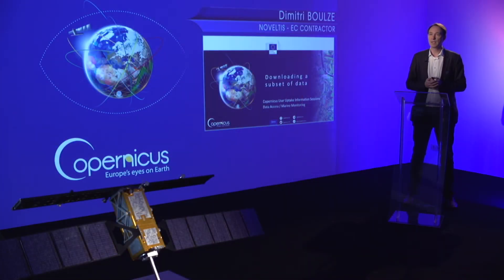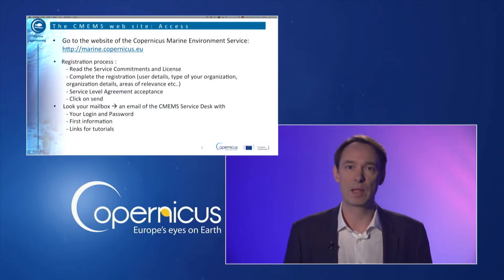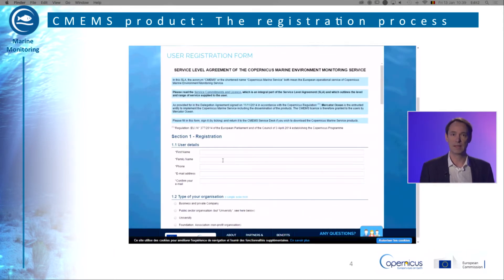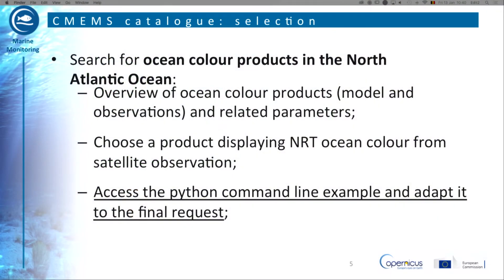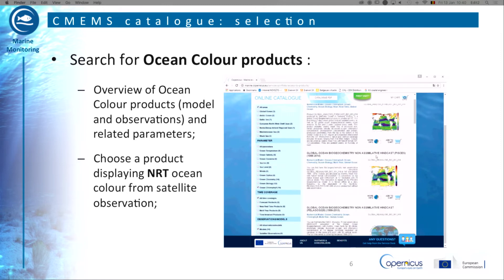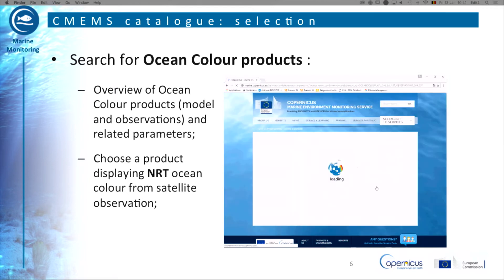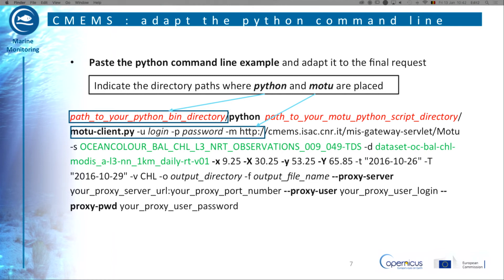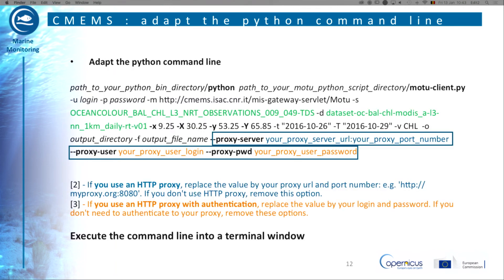Access to Copernicus Data: Downloading a Subset of Data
In this module, you will learn how to access ocean color procedures and download a subset of data. The use case in this video shows the monitoring of ocean color in the North Atlantic Ocean to evaluate the presence of algae blooms, suspended matter in sea water.